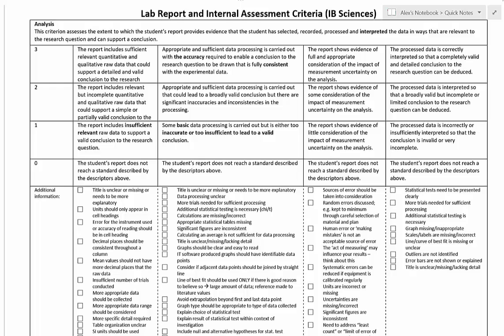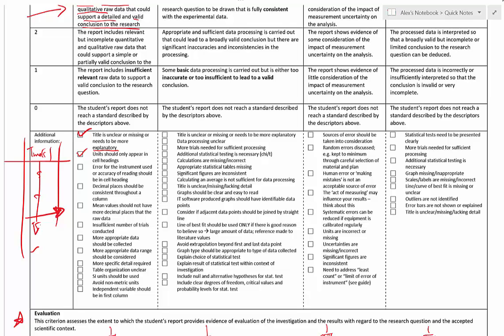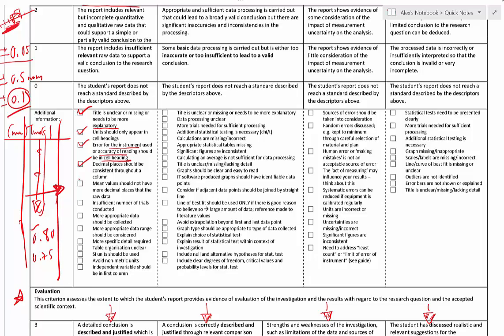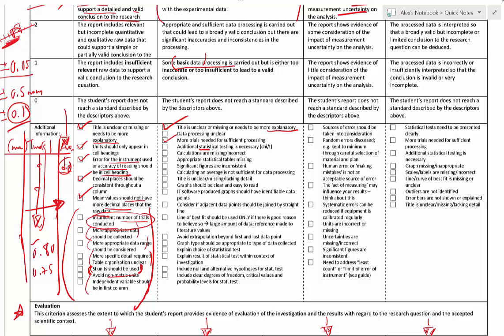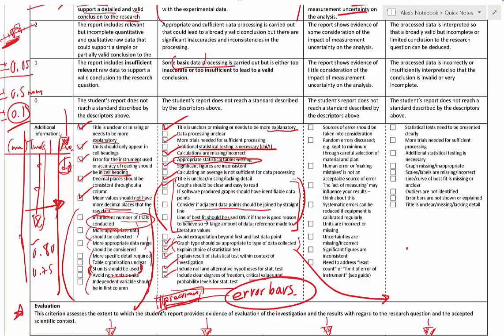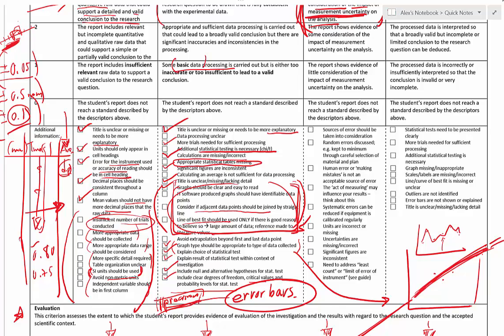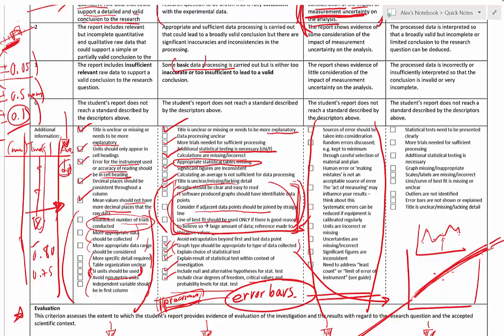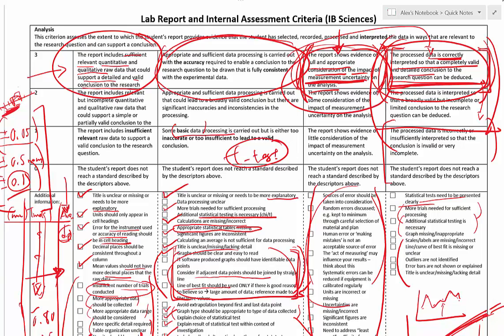Analysis - Lab Report and IA Criteria (IB Bio) (2015)